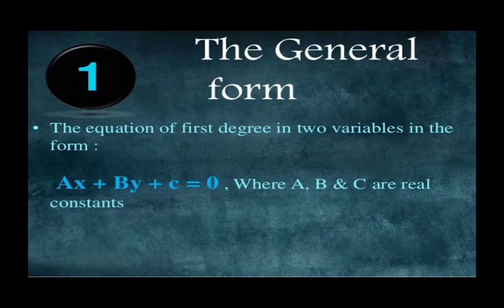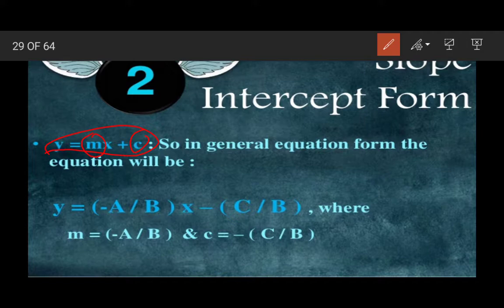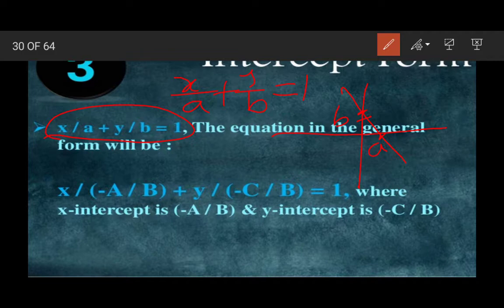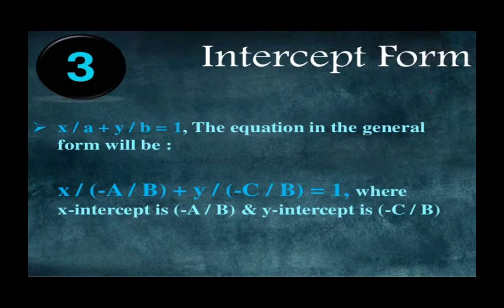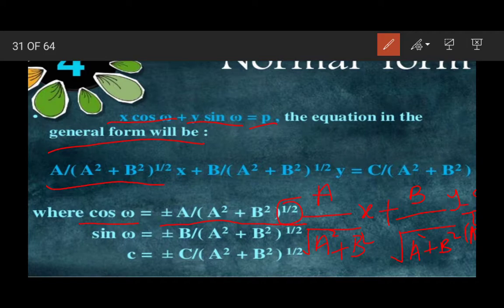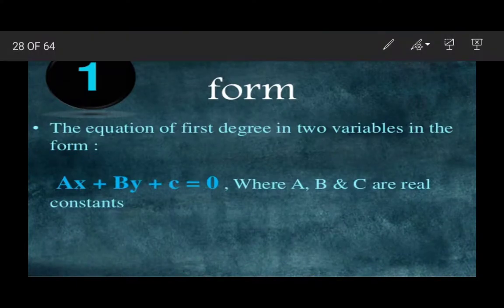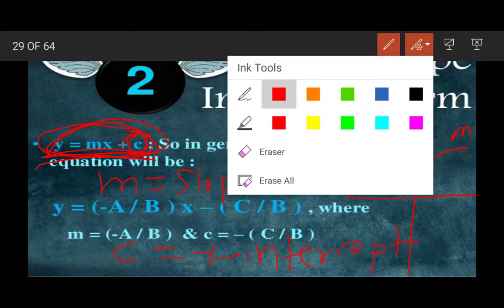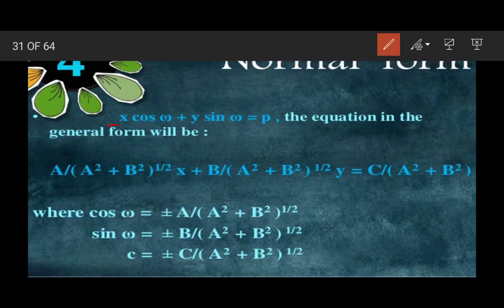Unit 3 Ch 9 Straight line 5